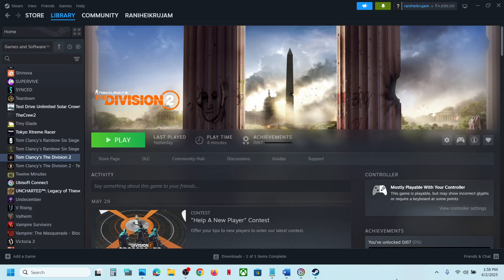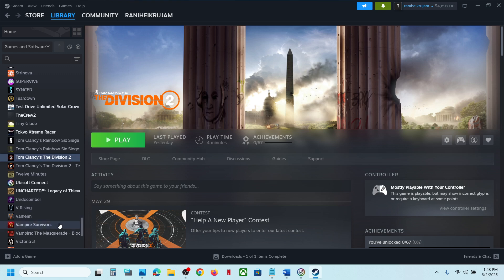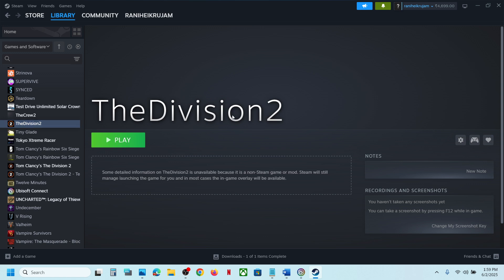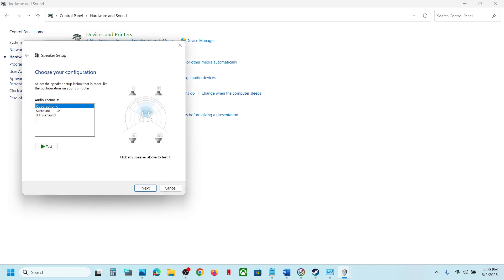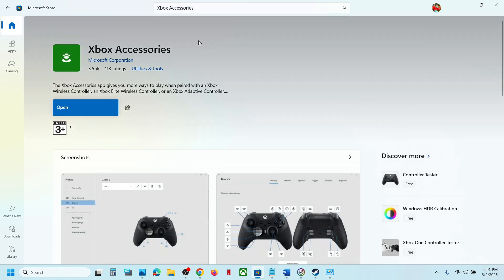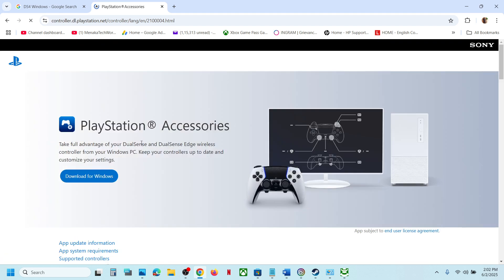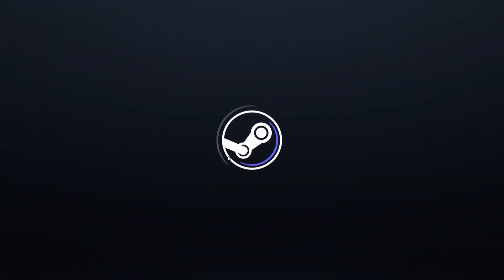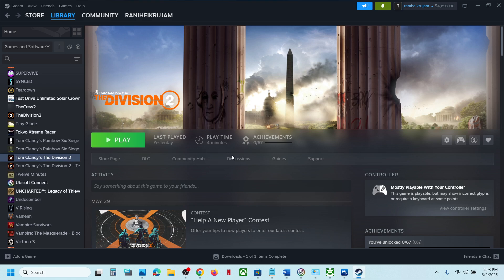Tom Clancy's The Division 2: Fix Controller/Gamepad Not Working On PC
Tom Clancy's The Division 2: How To Fix Xbox/PS5 Controller Stopped Working On PC,How To Fix Xbox One/PS5 Controller Not Working in Tom Clancy's The Division 2 game On PC